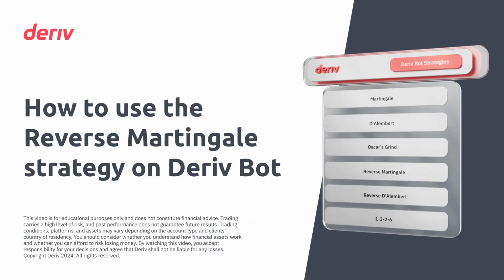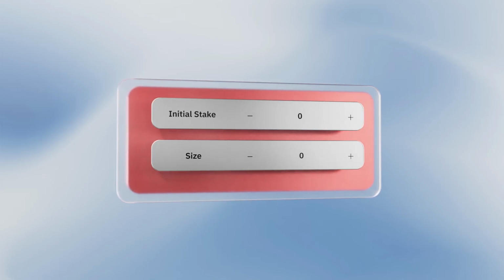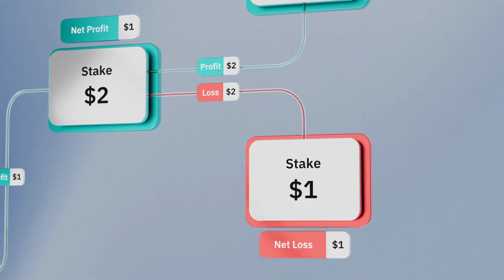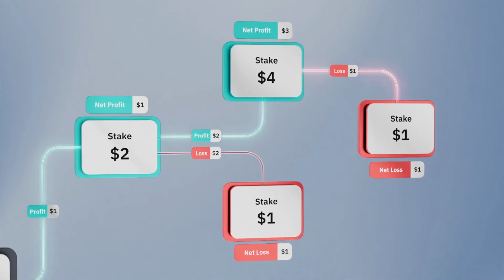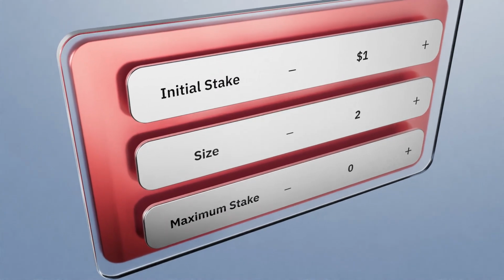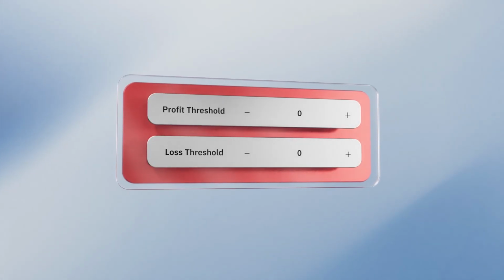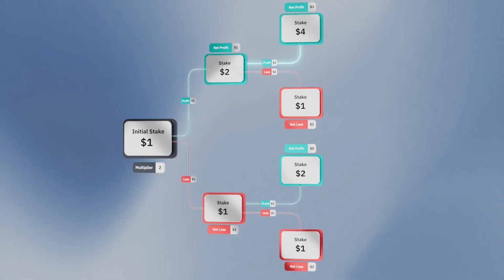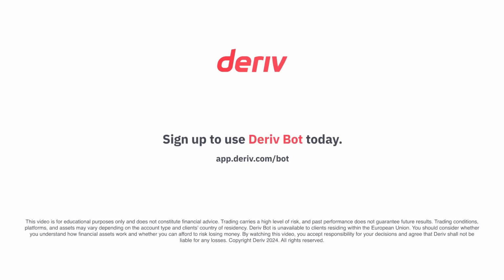How to use the Reverse Martingale strategy on Deriv Bot (non-EU clients)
Automate your trading ideas using the Reverse Martingale Strategy on Deriv Bot!

Join us in this step-by-step tutorial as we show you how to use Reverse Martingale strategy effectively for your trading bot, all without the need for any coding skills.

👉 Sign up with Deriv today and implement the Martingale strategy with ease
– open a demo account with Deriv today

🌐 For more educational information on our Deriv Bot platform, read our blogs